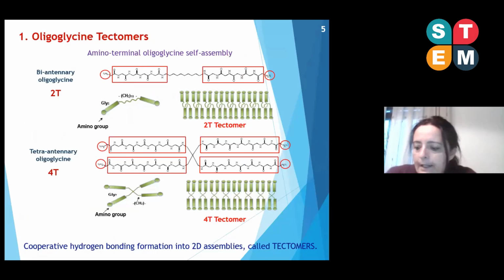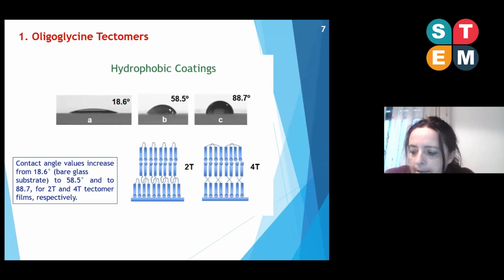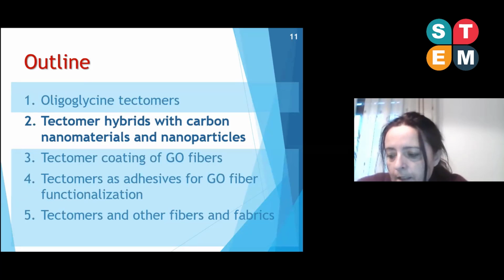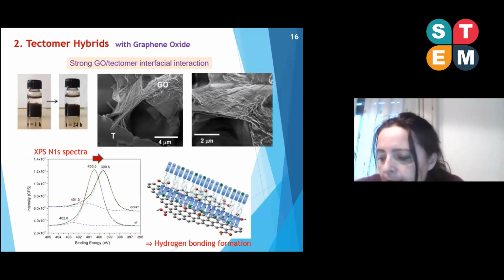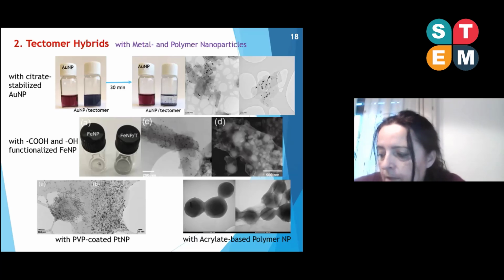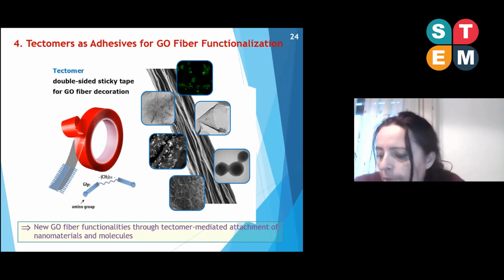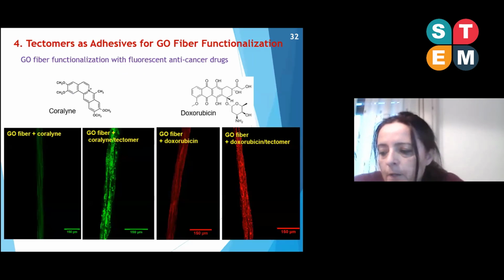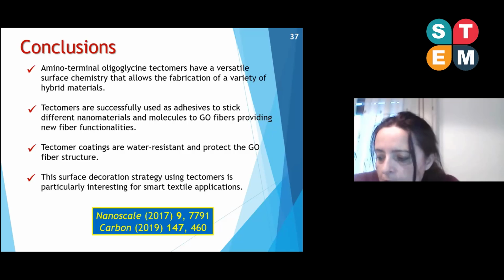Dr. Rosa Garriga | Carbon Materials and Nanotechnology (Chapter 2) | STEM Conferences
Online Summit on Carbon Materials and Nanotechnology (Chapter 2, 2020) September 29th, 2020 is an international platform for scholars, researchers and practitioners to discuss interdisciplinary research and practices in the fields of Carbon Materials and Nanotechnology.